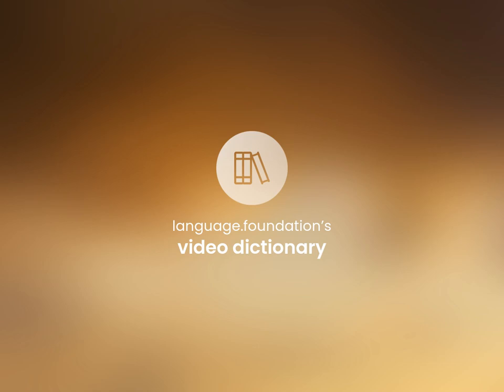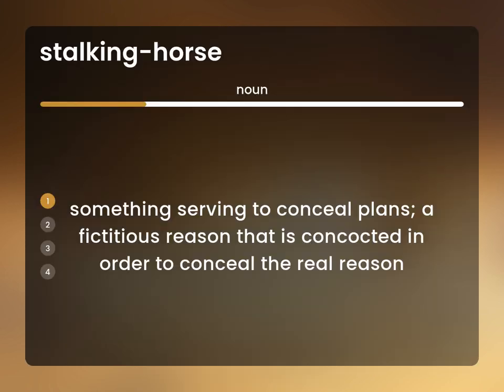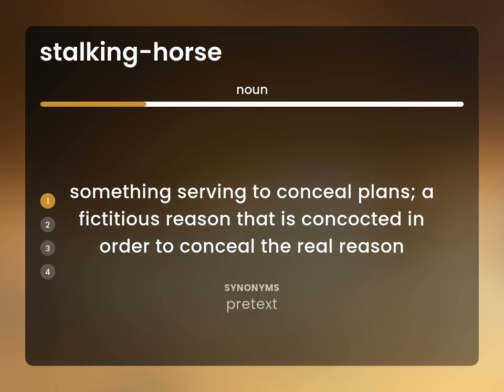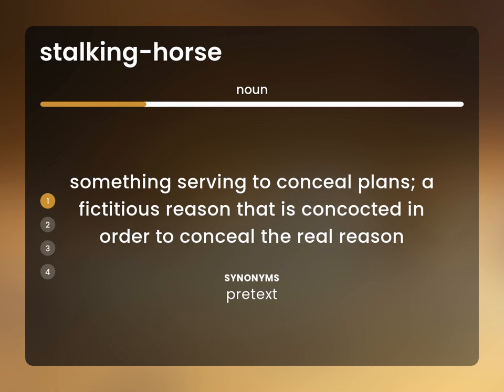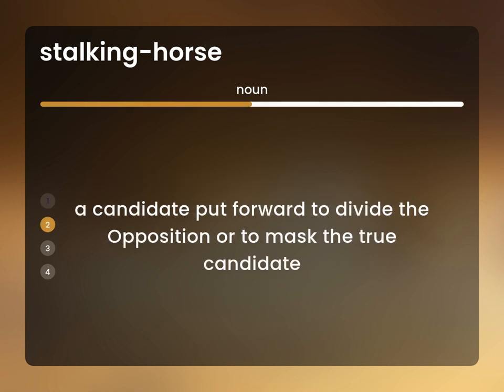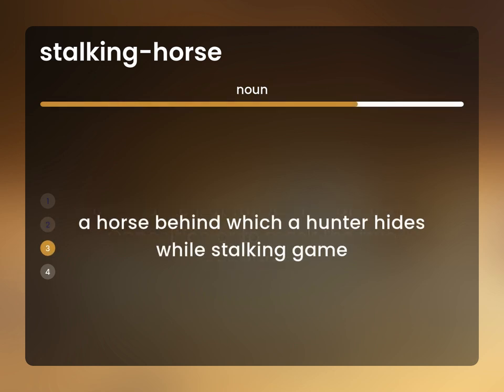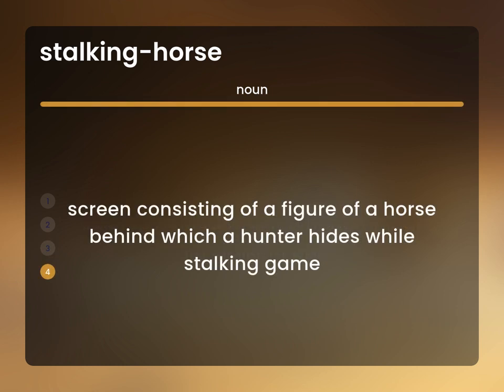Stalking-horse — STALKING-HORSE definition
What is STALKING-HORSE meaning?

Susan Miller (2023, April 9.) What is Stalking-horse?